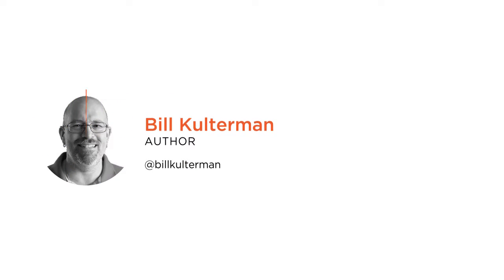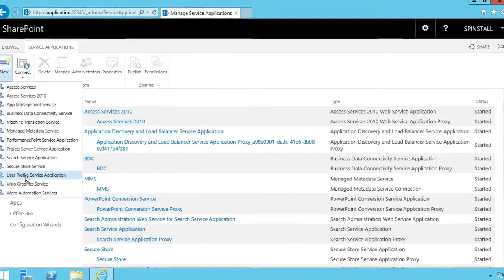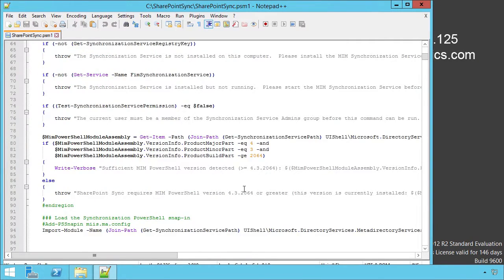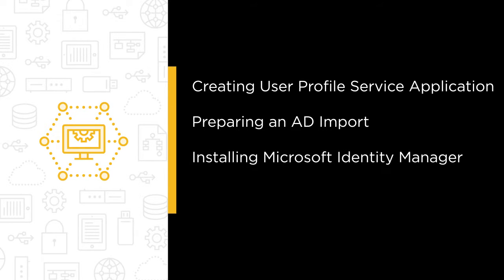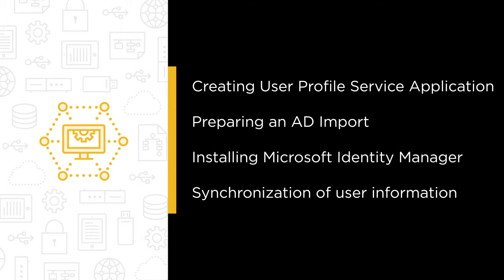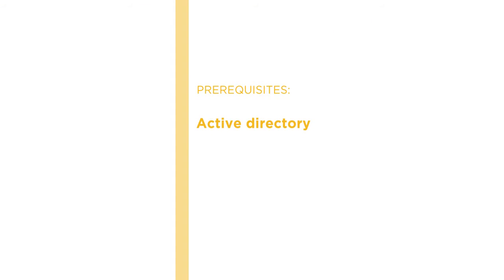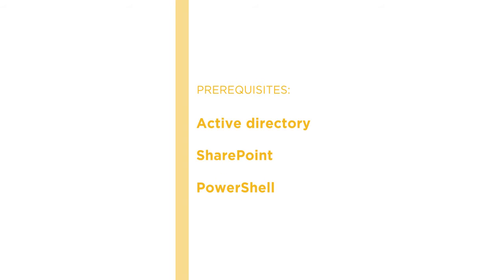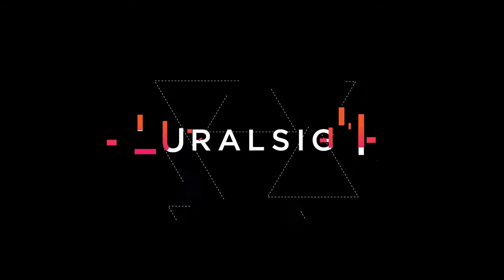Course Preview: Configuring the User Profile Service Application in SharePoint 2016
Join Pluralsight author Bill Kulterman as he walks you through a preview of his "Configuring the User Profile Service Application in SharePoint 2016" course found only on Pluralsight.com. Become smarter than yesterday with Bill’s help by learning about creating a User Profile Service Application; preparing an AD Import; installing Microsoft Identity Manager; and synchronization of user information.